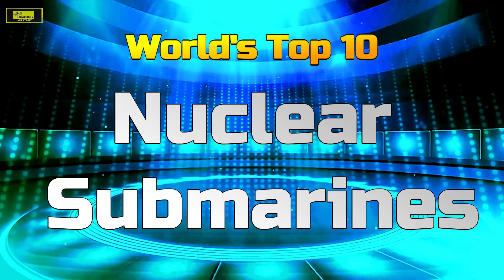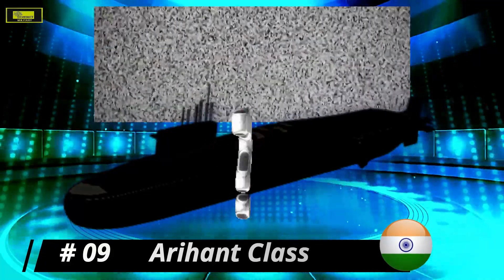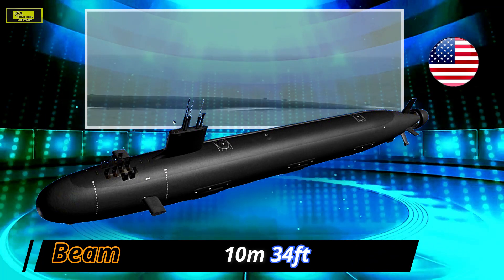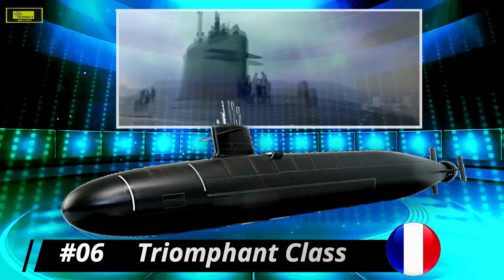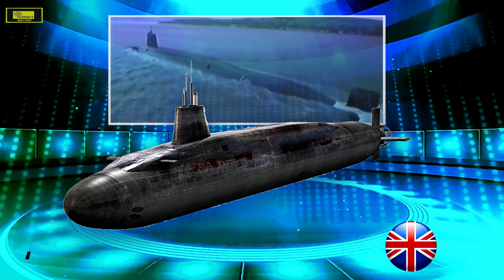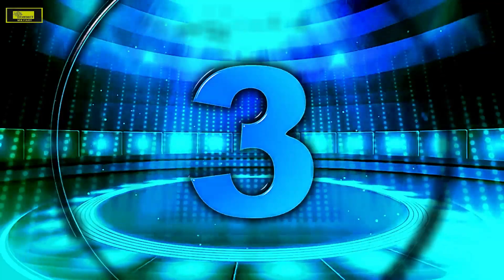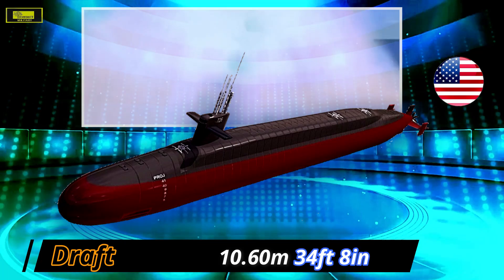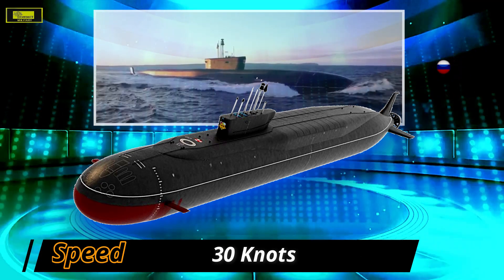World's Top 10 Nuclear Submarines of Today 2020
► MORE MILITARY VIDEOS ON DIVERSUS TV-

"Underway on nuclear power," ushering in a new era of submarine warfare. In fact it was such a game changer that it reset naval warfare generally. Nuclear-powered submarines are faster, it does not need to surface during a mission and can run until their crew’s stores run out.Today the number of countries operating nuclear-powered submarines is the same as it was 30 years ago at the end of the Cold War. That looks set to change.
Here are Diversus TV World's top 10 Nuclear Submarines.